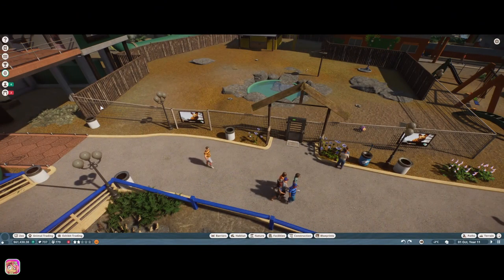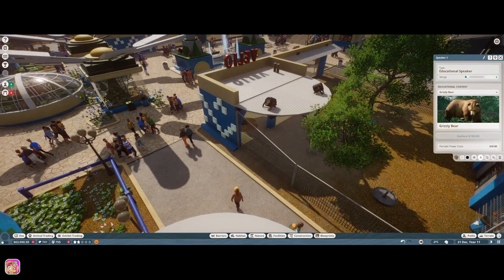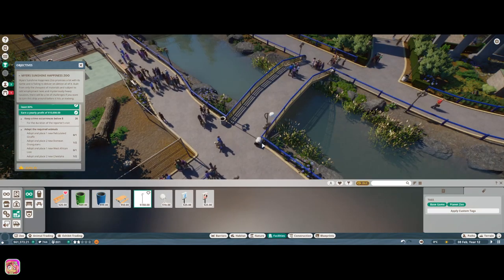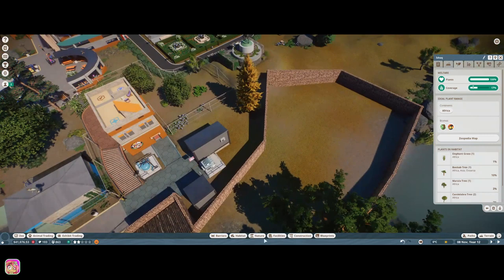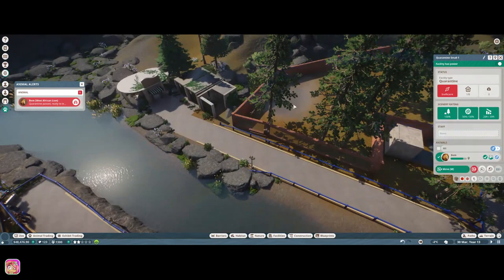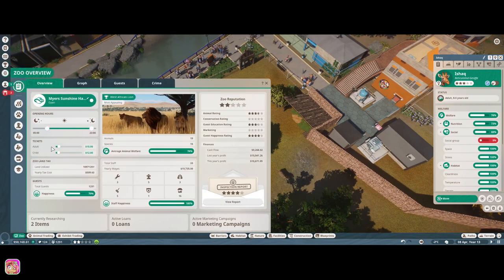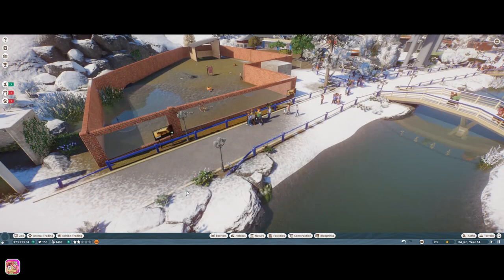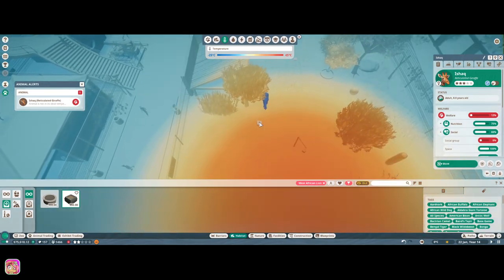"Crime Reduction" | Planet Zoo Career #9 | Myers Sunshine Happiness Zoo Pt4 (1080p)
Adding in education boards & speakers, more animals, and some cameras to try to cut down on crime in our zoo.